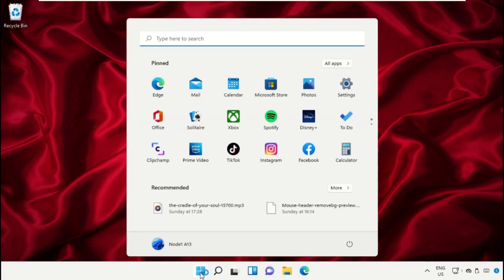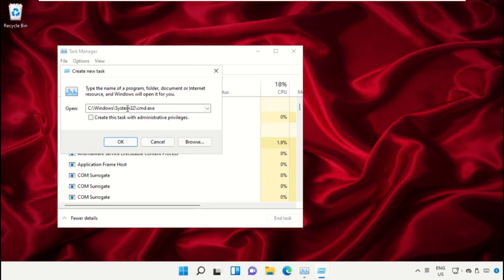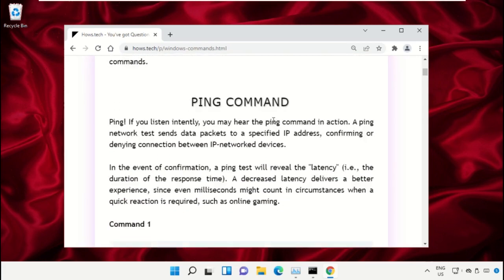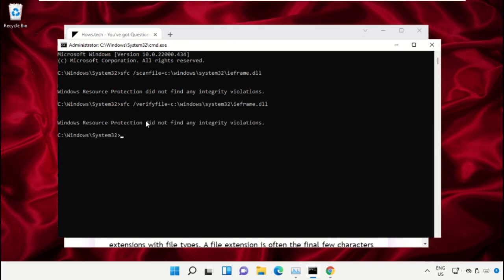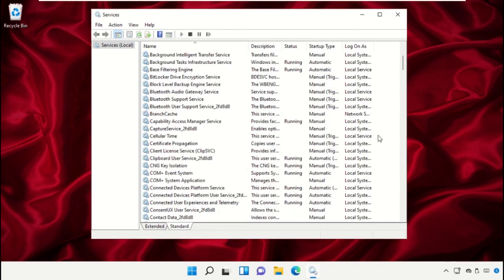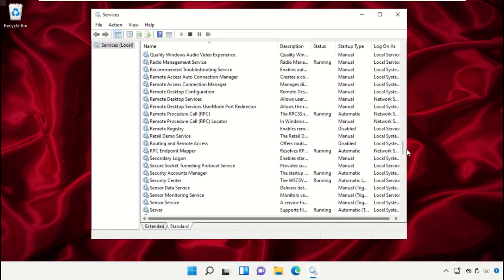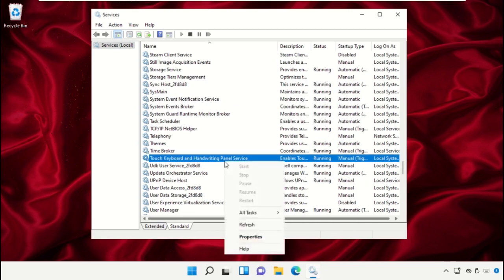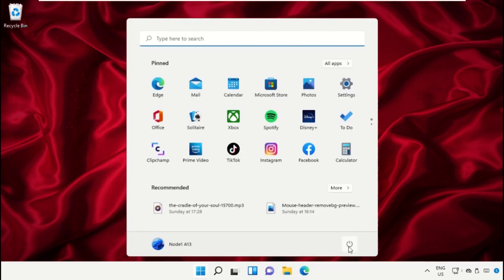How to disable unnecessary services in Windows 11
The tutorial mentioned works for Windows 11 64 bit / 32 bit version & probably Windows 10, Windows 8 and Windows 7. windows 11,disable unnecessary services windows 10,disable windows 10 services,how to make windows 11 faster,windows 10 services to disable,disable unnecessary windows services for gaming,how to optimize windows 11,disable unnecessary services in windows 10,disable all unnecessary services windows 10,how to disable unnecessary services in windows 10,disable unnecessary services,how to speed up windows 11,disable unnecessary windows servicesThis will work on your computer, desktop and laptop from manufacturers such as Dell, HP, Acer, Asus and MSI.
For any issues contact our KB team. HowtodisableunnecessaryservicesinWindows11 How to disable unnecessary services in Windows #11
 Guide : [ How to disable unnecessary services in Windows 11 ]